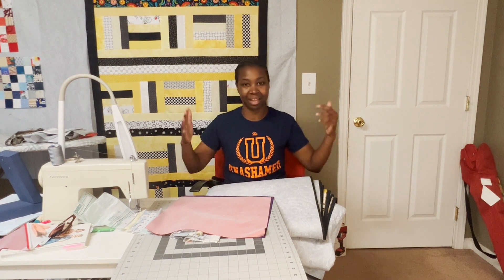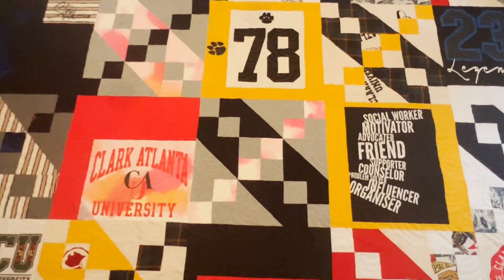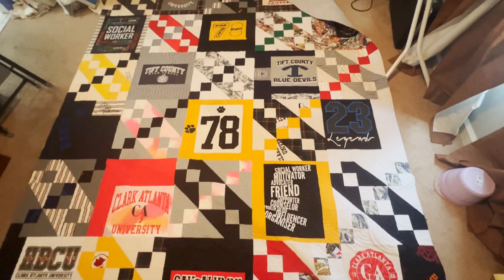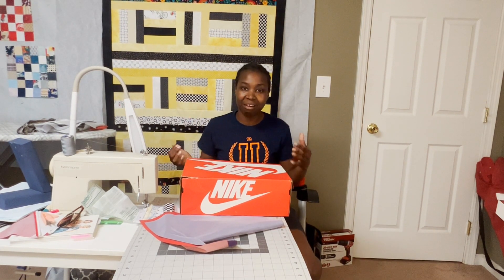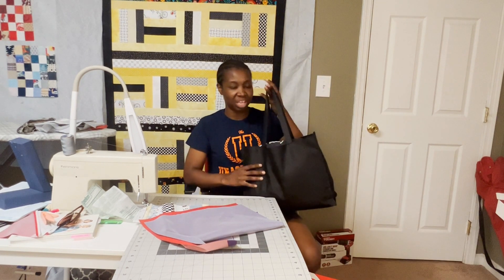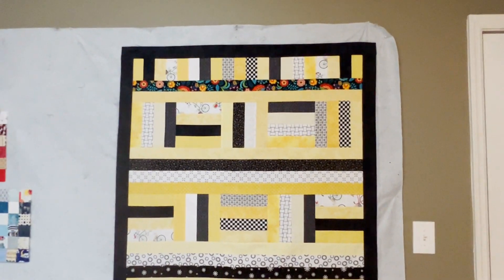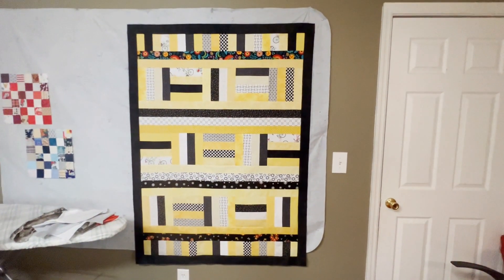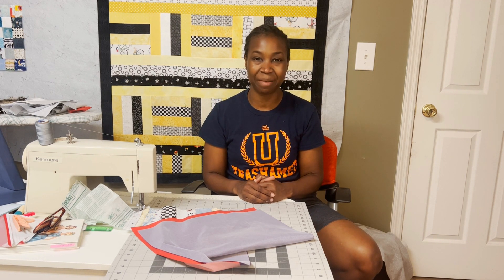Labor Day Sewing Update 9/4/23: Family Reunion T-Shirt Quilt! Baby Quilt!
Thanks for getting this channel to 10K in 2023!

If you would like to submit a quilt for my monthly Show and Tell, please send it to purplequiltco @ gmail.com

You can also check out my Etsy shop to see my new shirts, quilt patterns and other items.